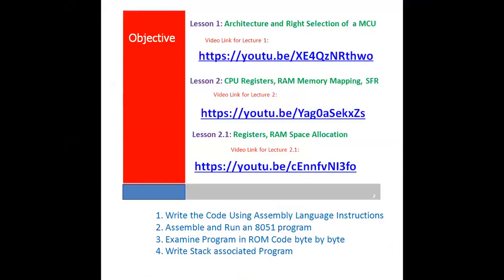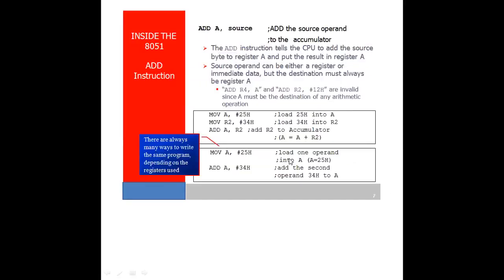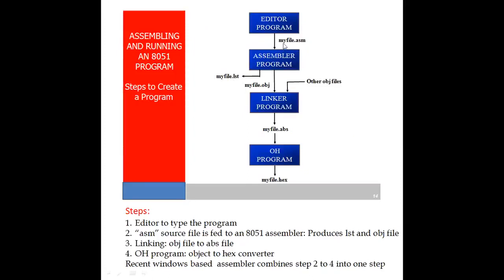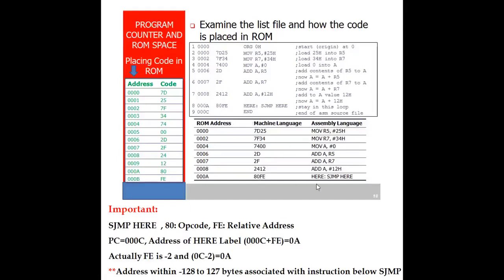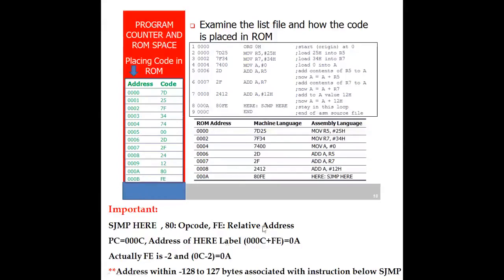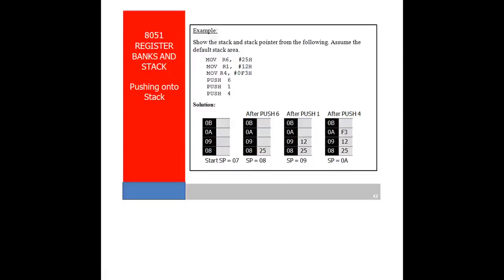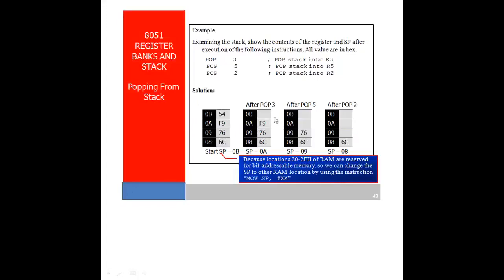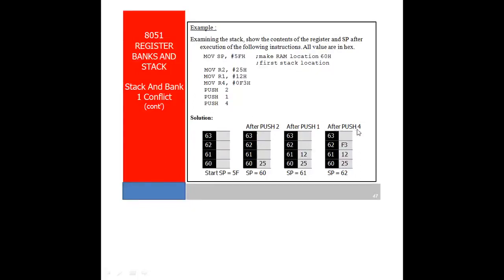Assembly Language Programming in 8051 Microcontroller: Part1 || Lesson 3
Structure of Assembly Language Program, Assembling and Running with 8051 Microcontroller, Execution of a Program Byte by Byte, Programming with the Stacks.